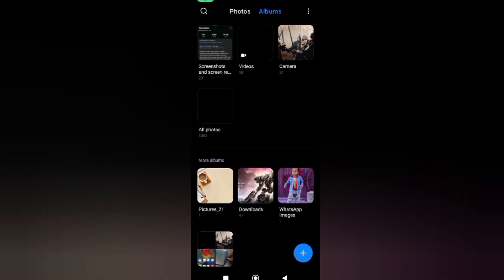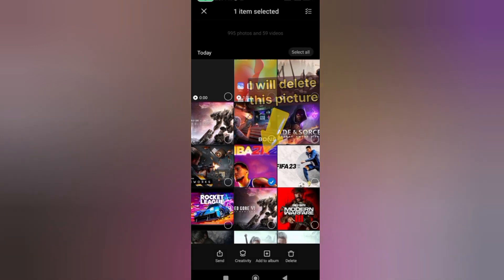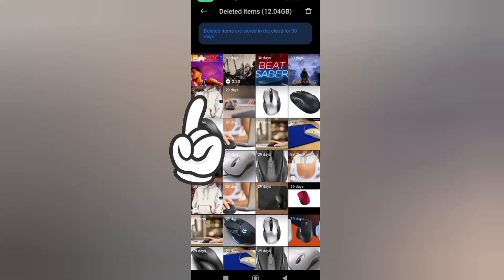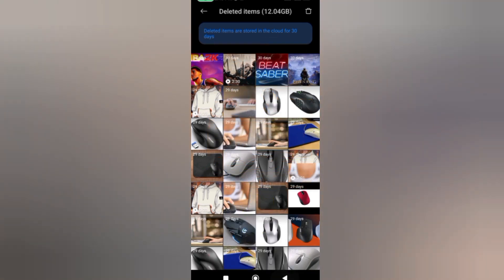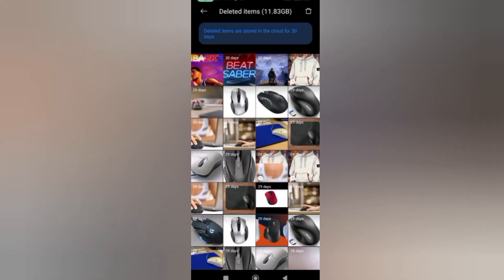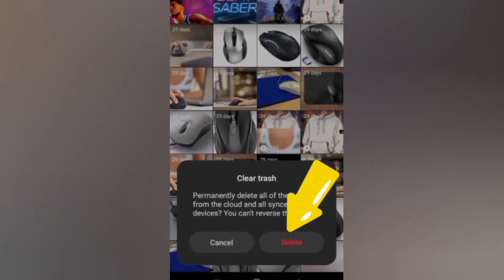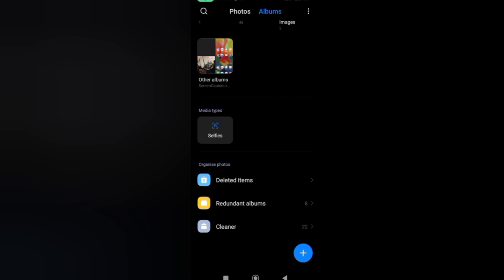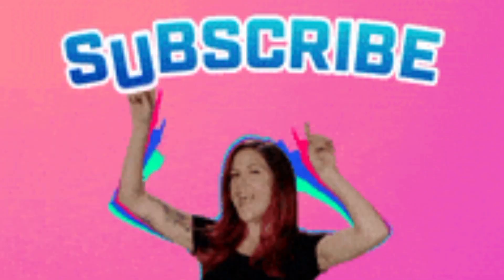How To Permanently Delete Video And Phone From Your Android Phone Xioam Redmi 12c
In this video, we're demonstrating how to delete a video and phone from your Android phone Xioam Redmi 12c.

If you ever need to delete a video or phone from your Android phone, then this video is for you! We'll show you how to completely remove videos and phones from your Android device, no matter what kind of file they are. Whether you're deleting a video you recorded mistake or a nasty phone call, this video tutorial will help you get the job done!

00:00 How to Recover Deleted Videos from Android
01:00 how to recover permanently deleted videos from android